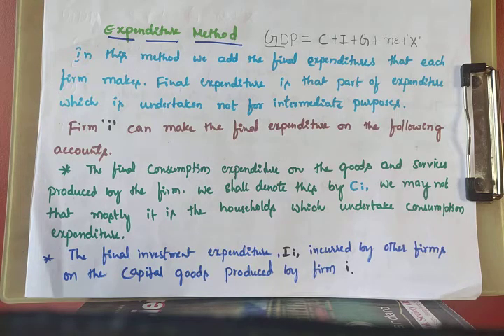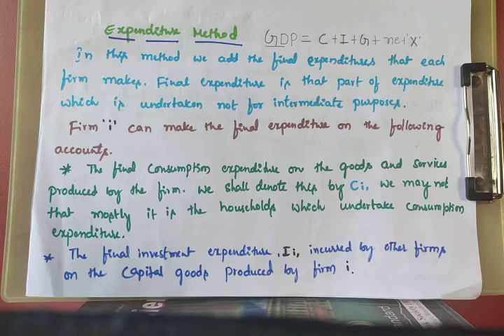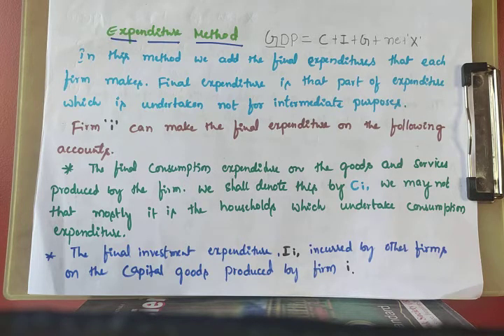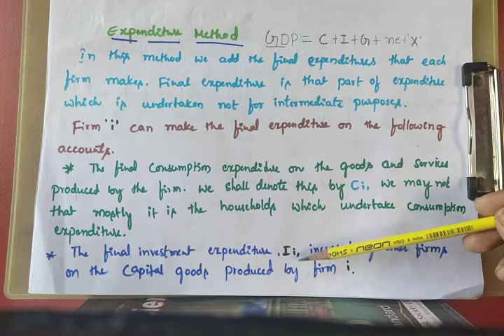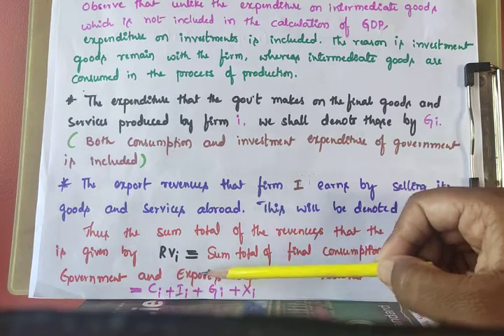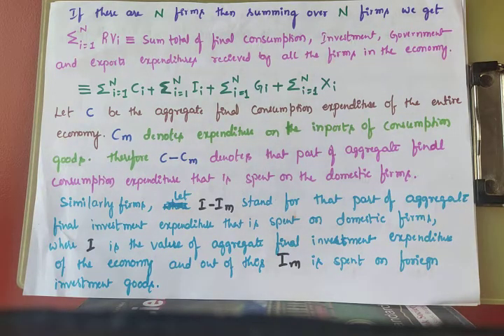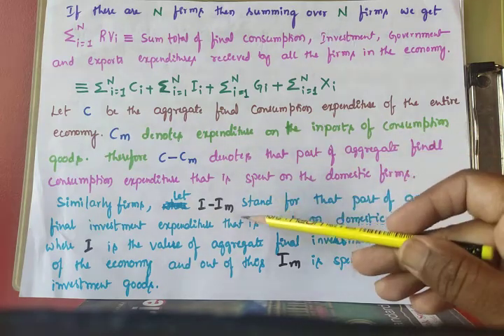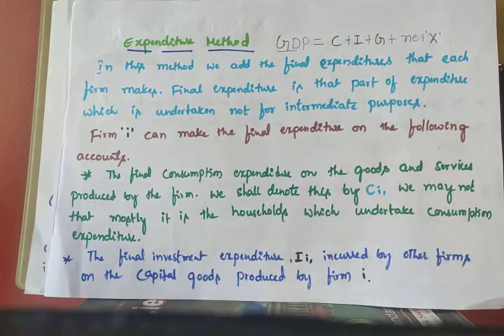Expenditure method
Methods to calculate Natinal Income